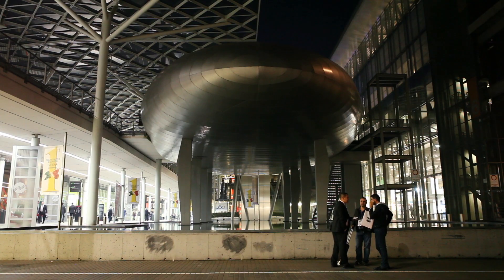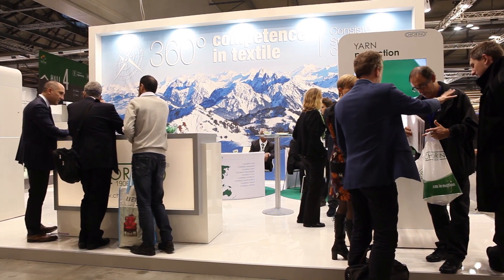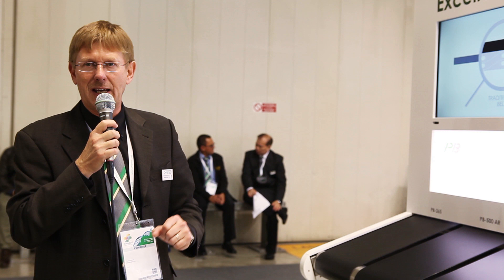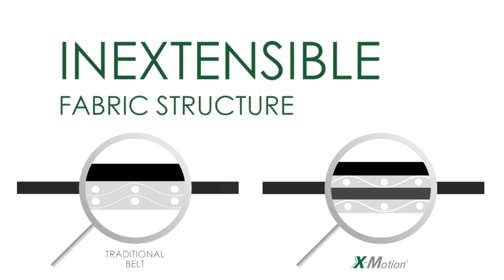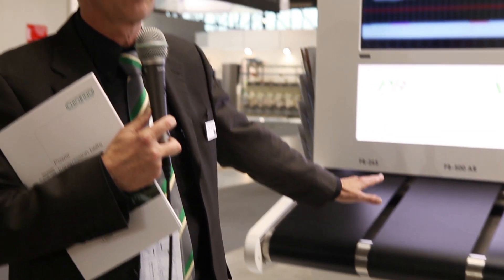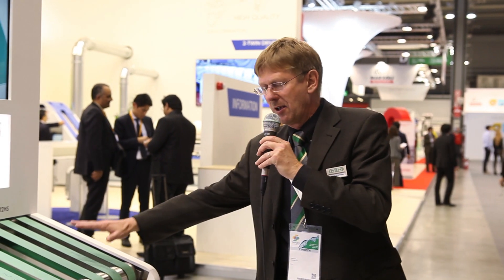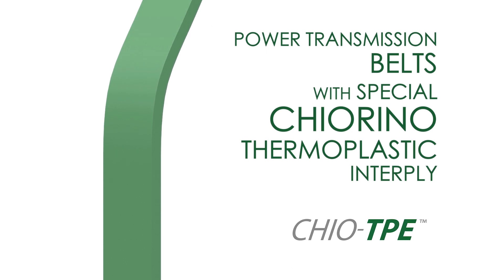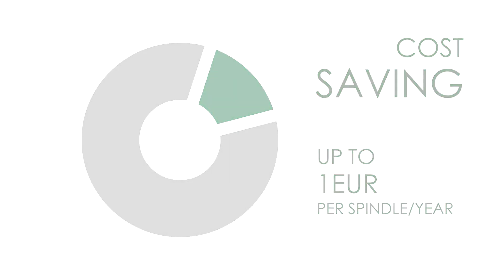Chiorino innovative solutions at ITMA Milan 2015